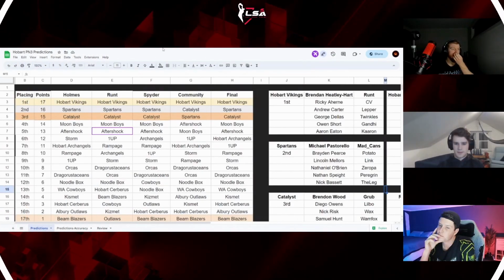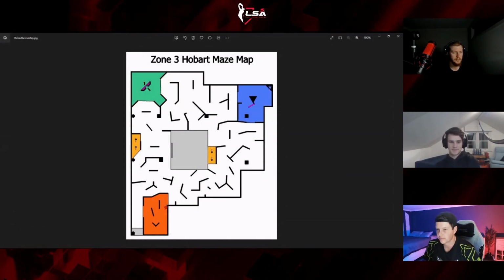Hobart Arena Changes For PN3! ft. Runt & Spyder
VOD segment from the Pre-Nats 3 Hobart predictions stream we did on the Twitch channel!